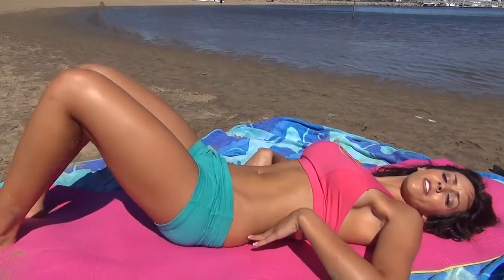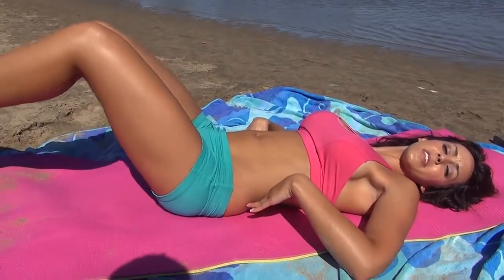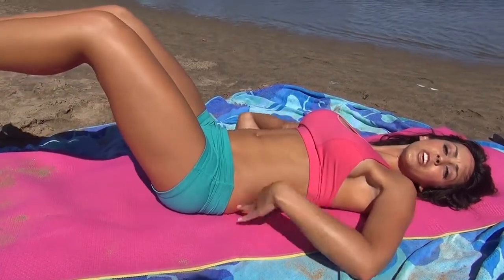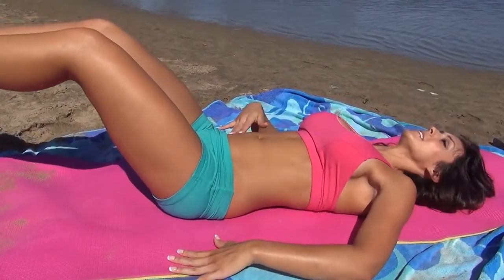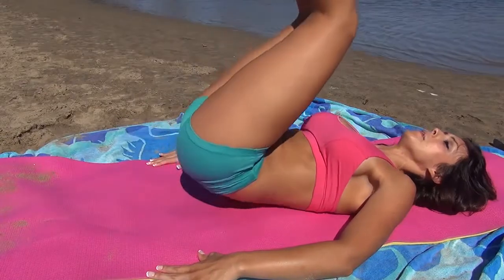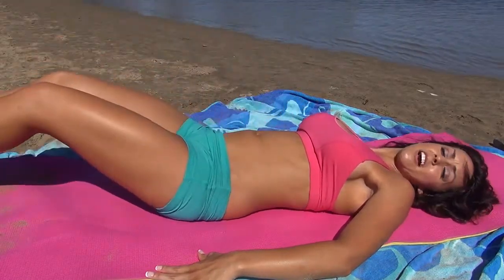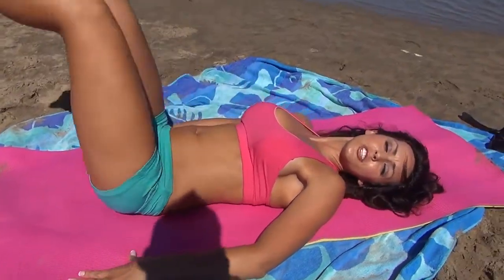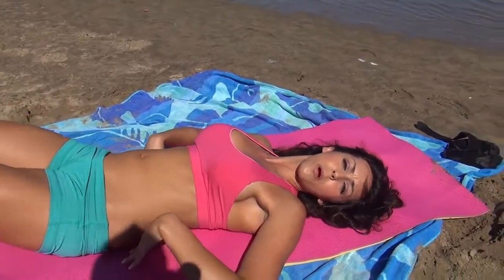BEST SEXY ABS Exercise!!! Do This!!